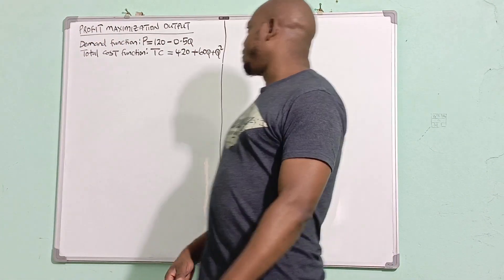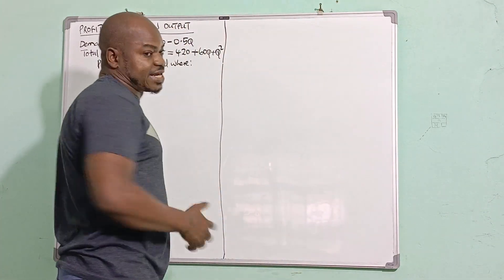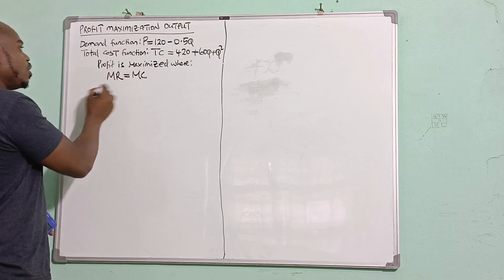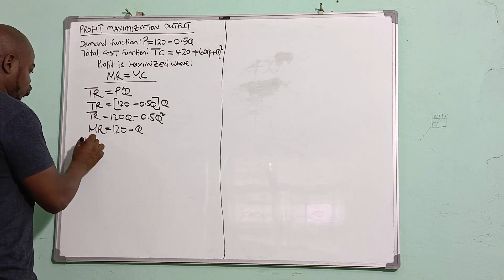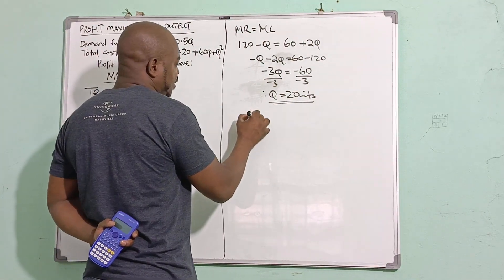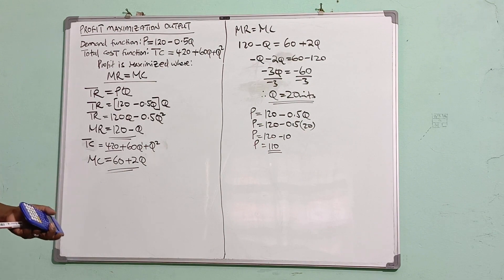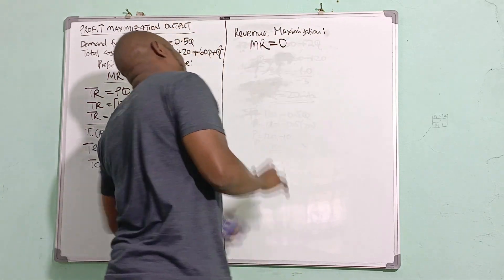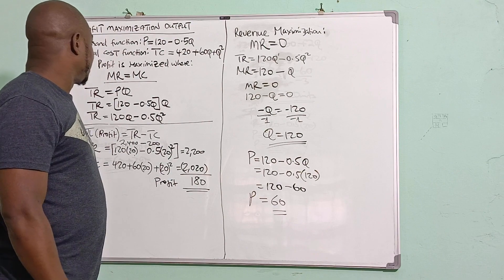Calculating the profit maximizing output and price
Profit maximizing output and price using demand function. Marginal Revenue, Marginal Cost and Profit